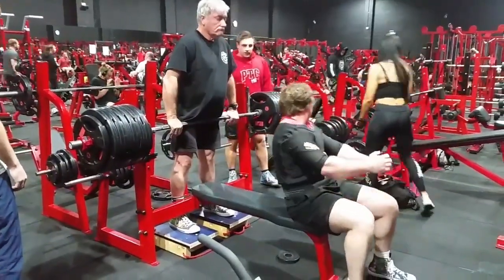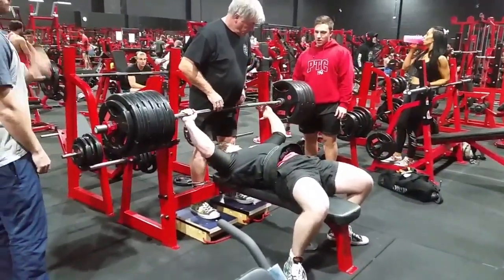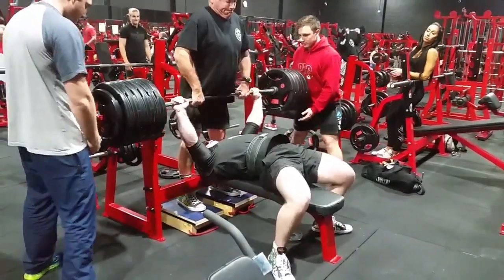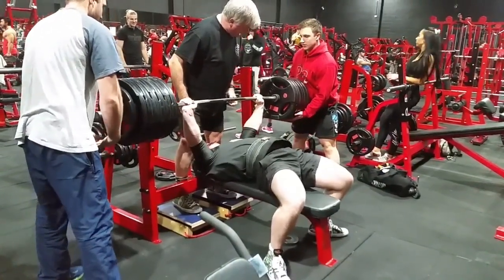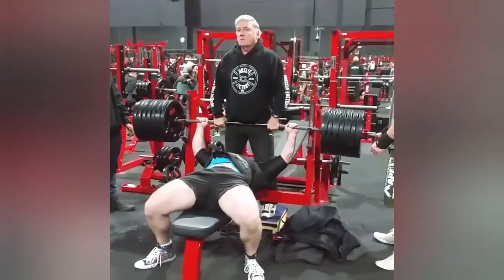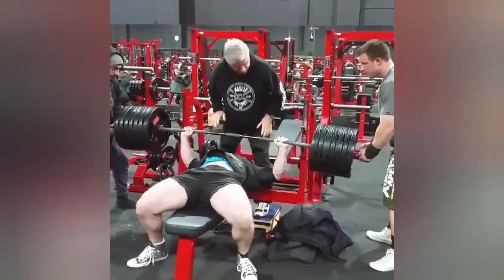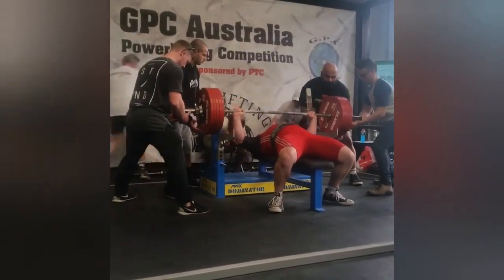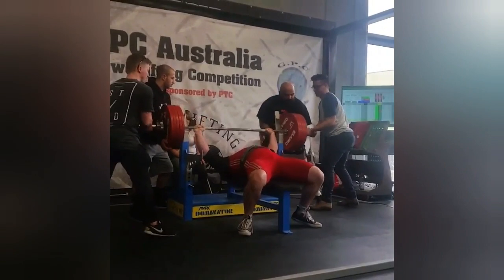Powerlifting Bench Press 280 kg Equipped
Some of my previous lifts and training footage